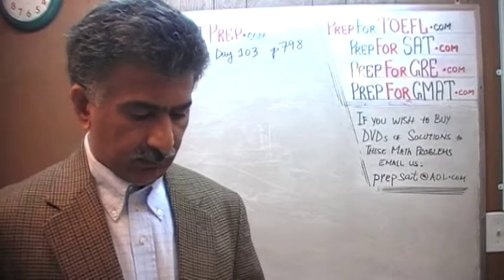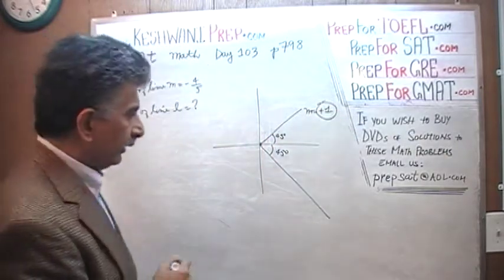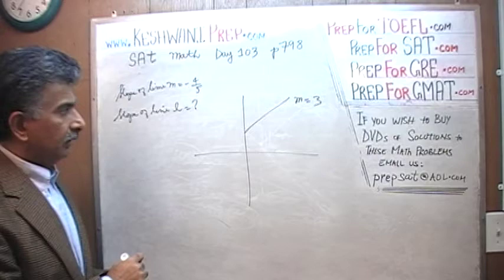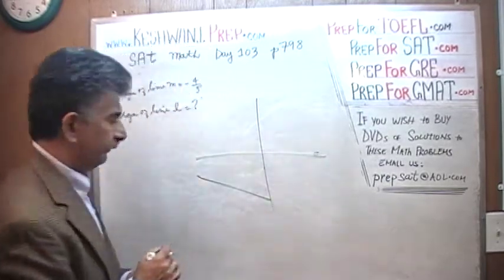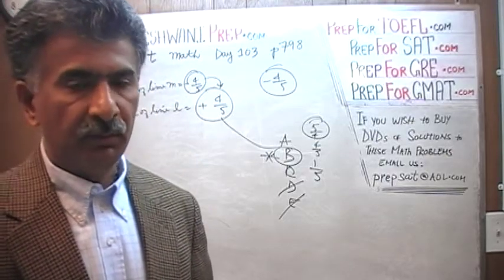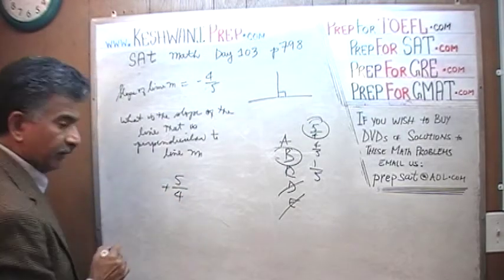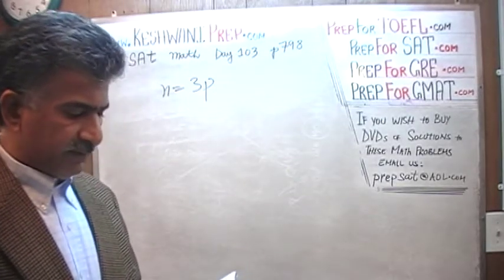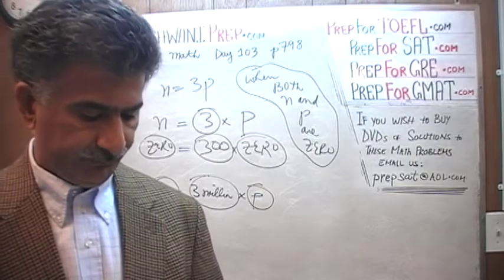SAT Math Day 103 p798 Official Study Guide - Prep Tutor via Skype - SAT, GRE, GMAT and TOEFL